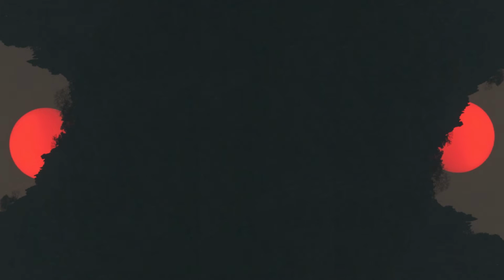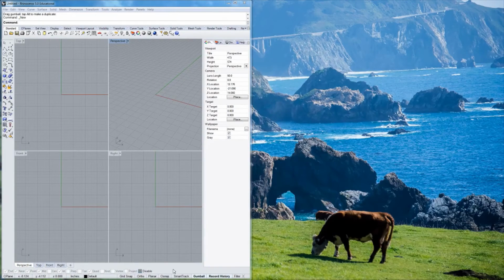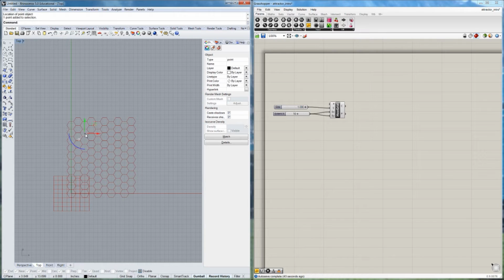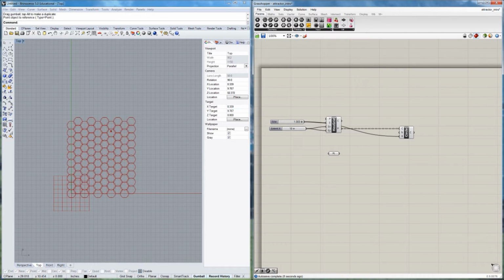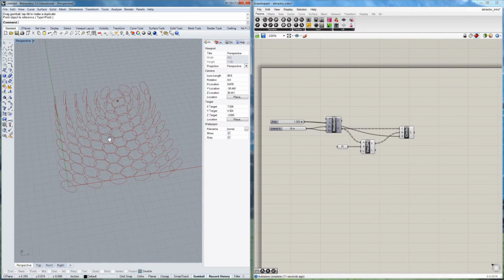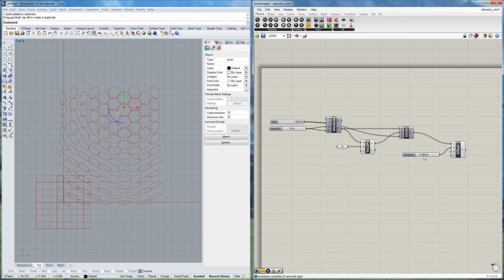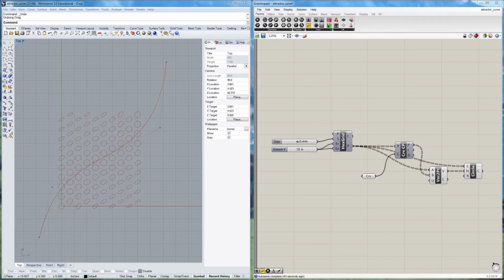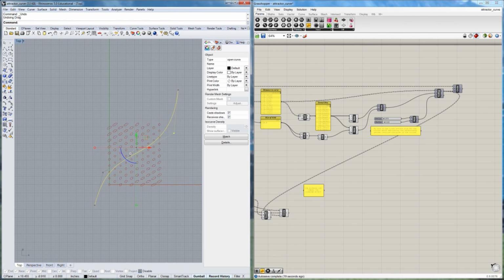Intro to Attractors in Grasshopper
This is an introductory video to attractors in grasshopper and rhino.